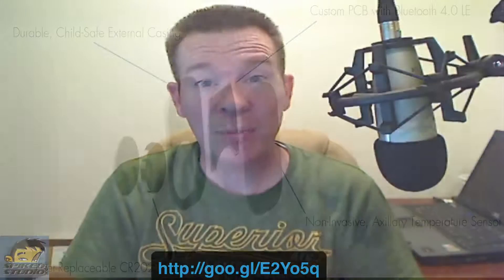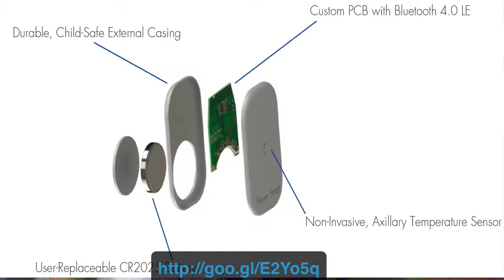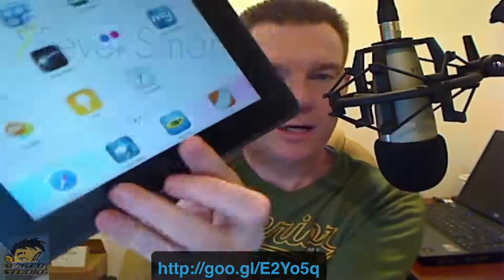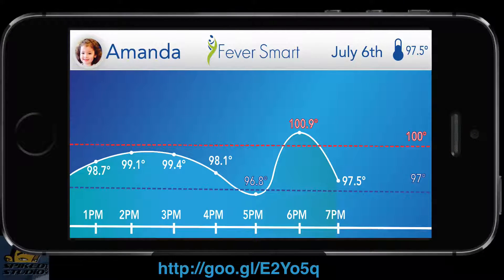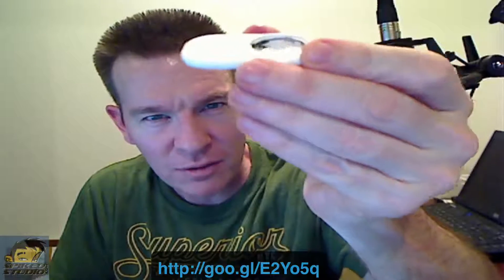Fever Smart Smart Path Thermometer review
The Fever Smart - Smart Path Thermometer allows you to remotely monitor temperature using your smartphone as a client or relay device to the cloud.

Fever Smart sits under the arm of the person and uses one of the (10) supplied sticky sheets to hold it against the body. Then using Bluetooth it sends data to the device.

You can set Fever Smart in F or C for readings and change the graph times.  It also allows multiple profiles to be made for everyone in your care.

I had some issues with the battery as shown in the video. That made keeping a continuous link to the device for testing hard.

The app is slick and undergoing even more updates I was told directly by Fever Smart via emails.